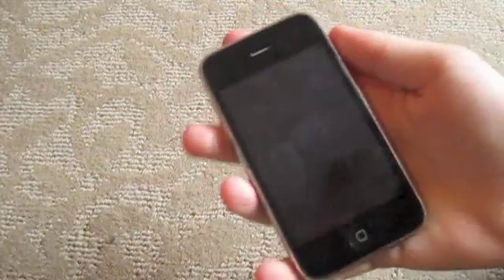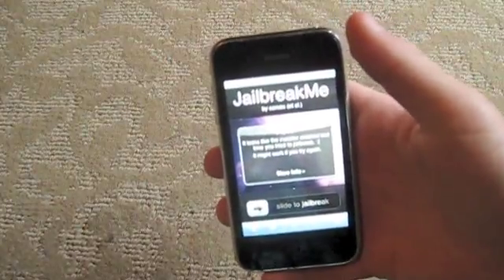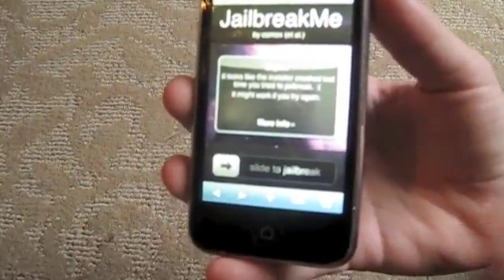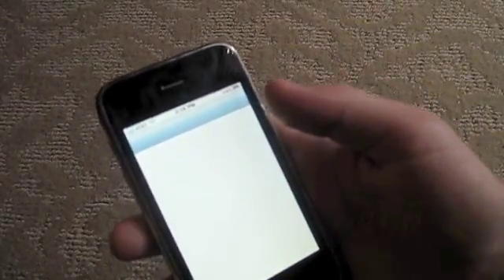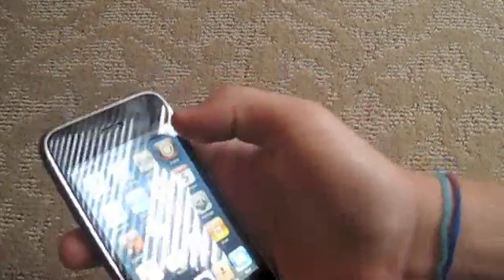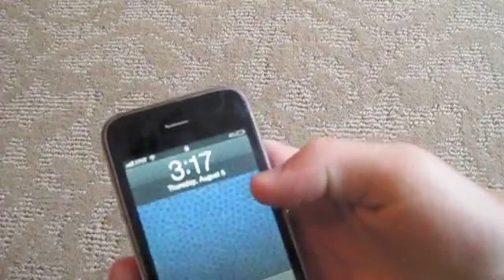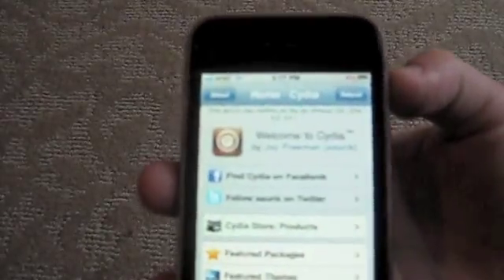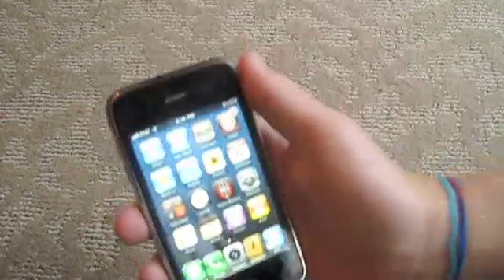Iphone jailbreak 4.0.1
This jailbreak is for firmware 3.1.2 or higher but no higher then 4.0.1. This is an untethered and no computer jailbreak so it is very easy. But jailbreaking 4.0 or higher makes it very laggy and glitchy. This is now legal but i dont know if it voids your warranty,in thats case restore it before you take it to apple. Sorry for the bad quality hope you gus enjoied it. The second link is a backup link.